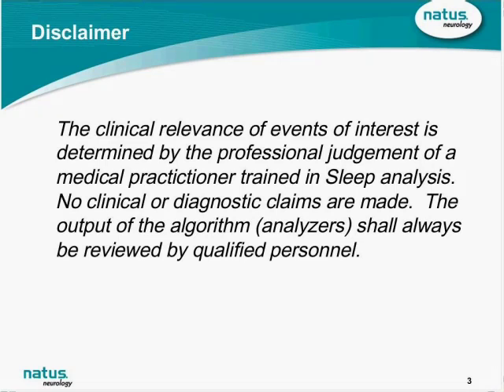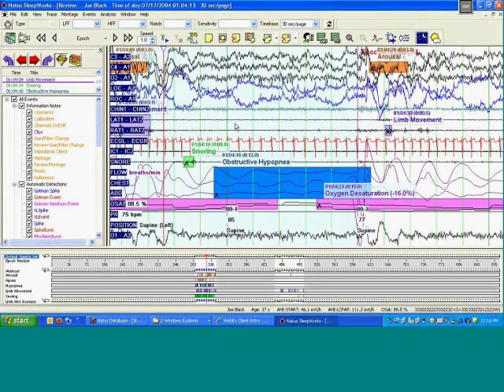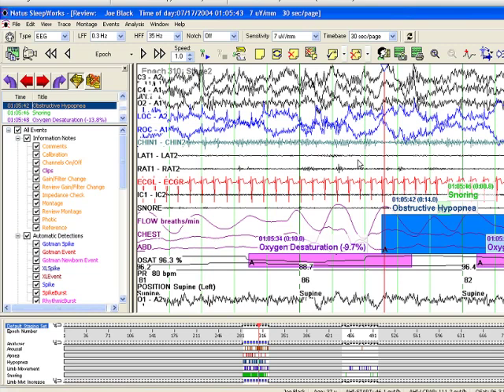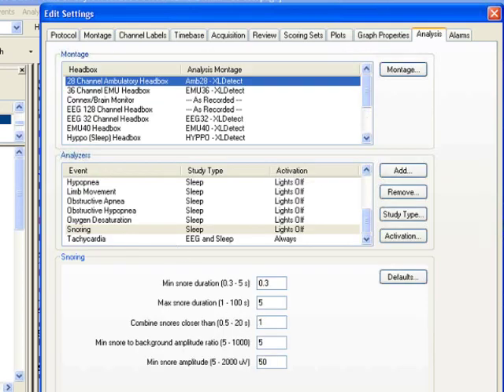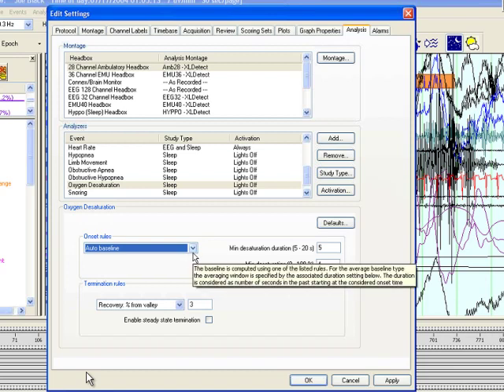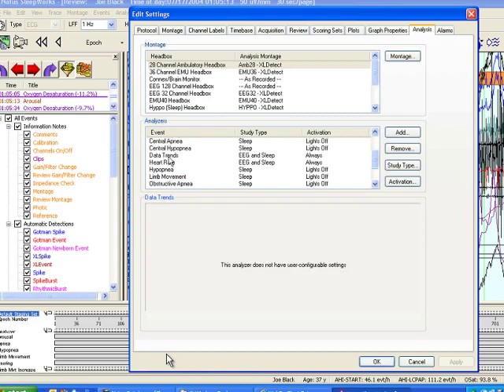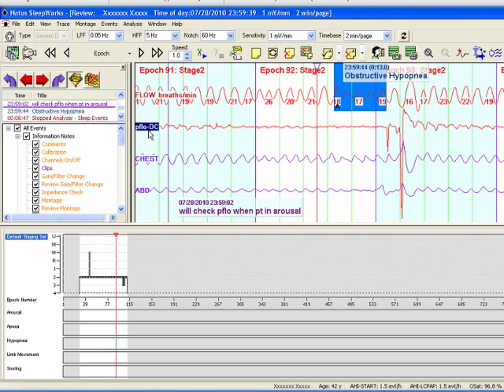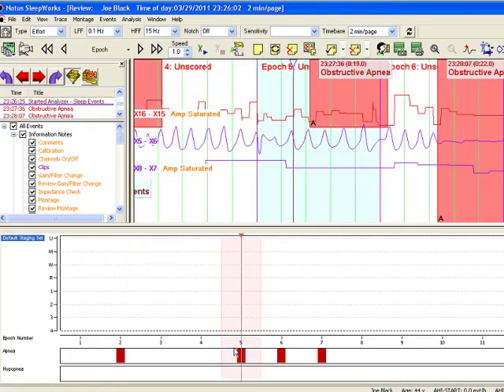sleepworks analyzer eseminar